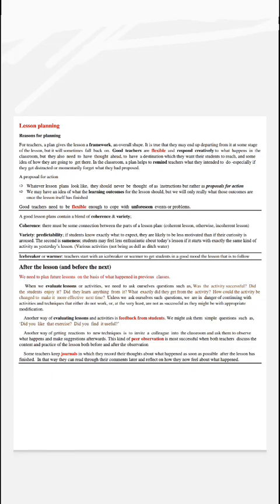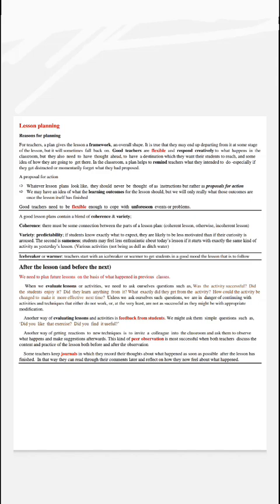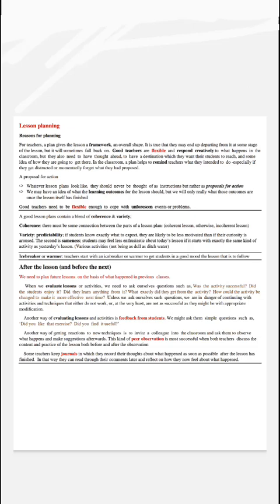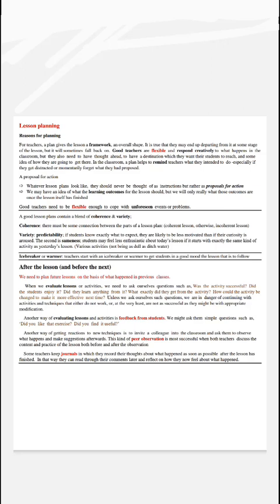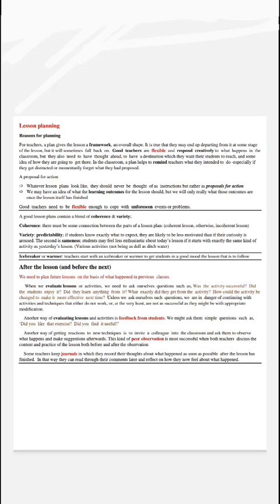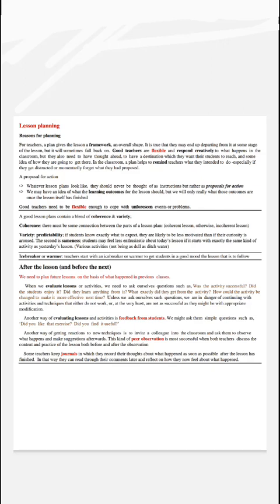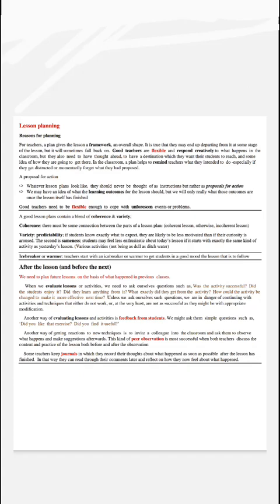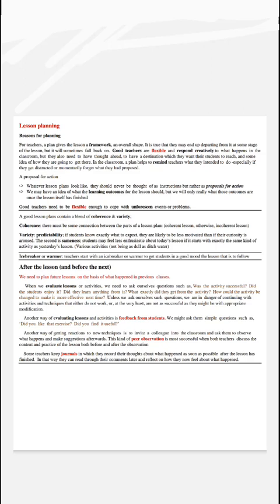Preparation for teaching exam : Didactics ( 3 )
Teaching exam : Didactics